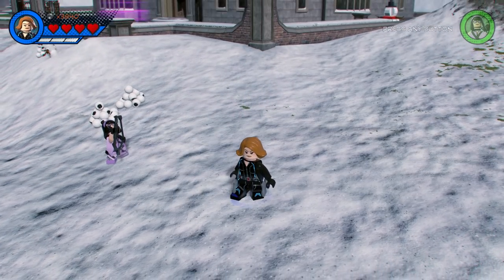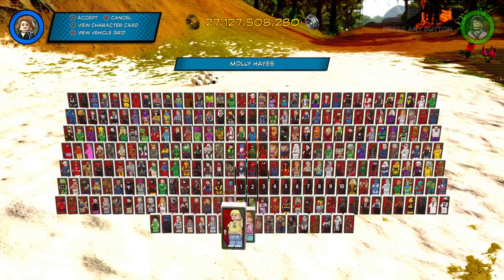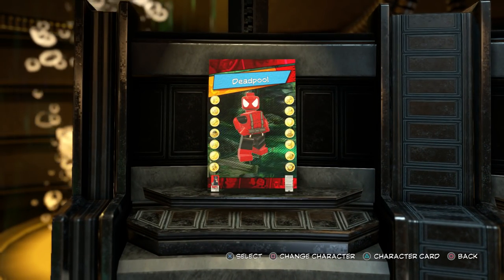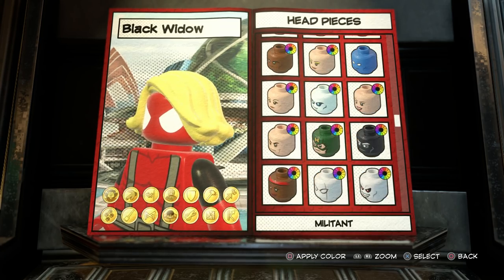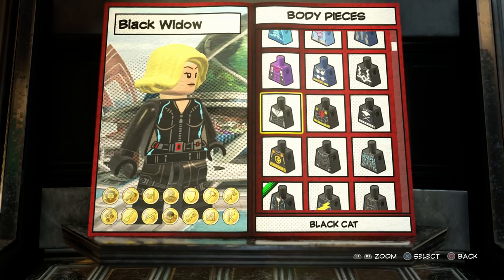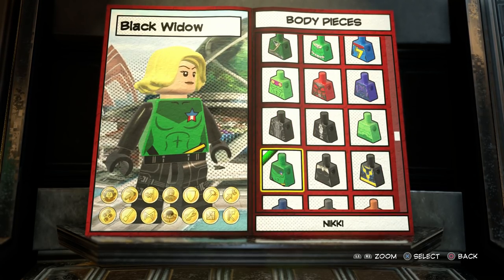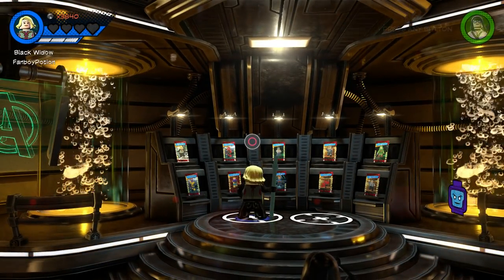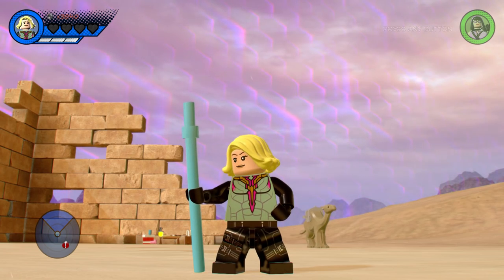Avengers Infinity War Black Widow! LEGO Marvel Superheroes 2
Blitzwinger Merch!